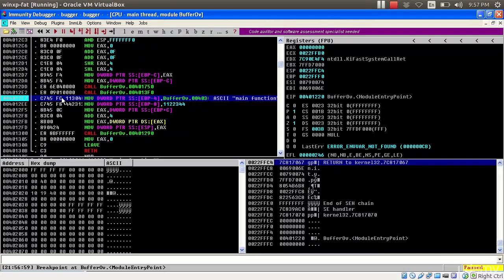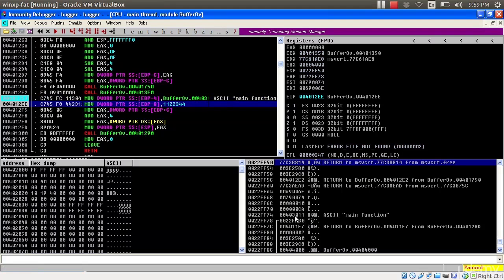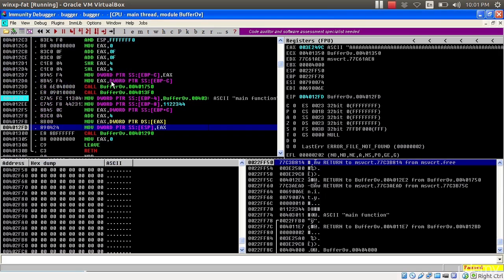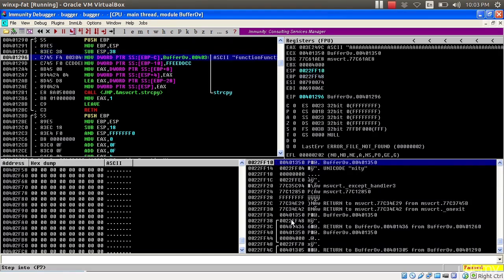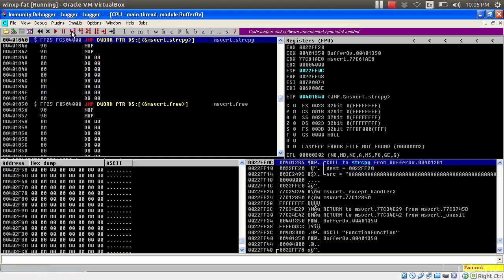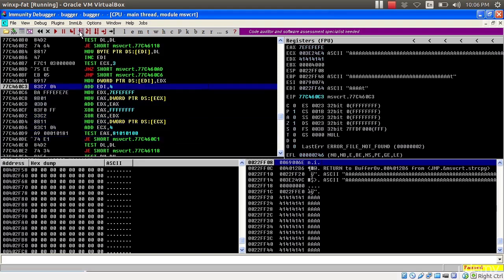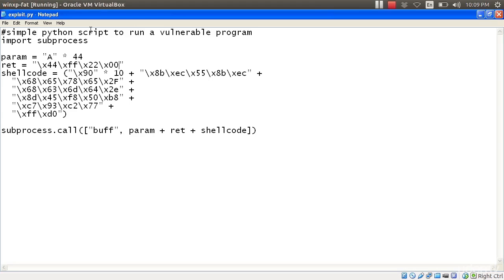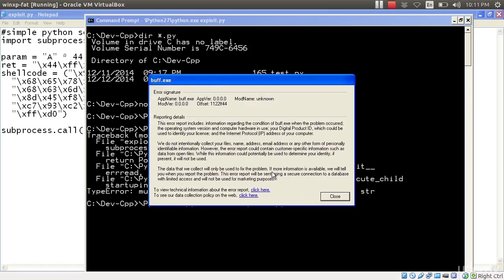024 Stack Overflows Part 3